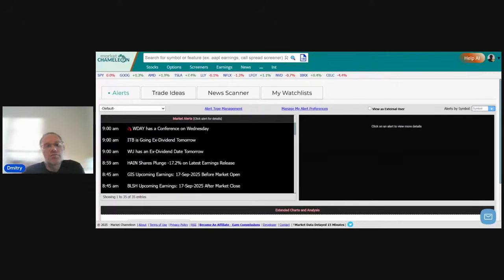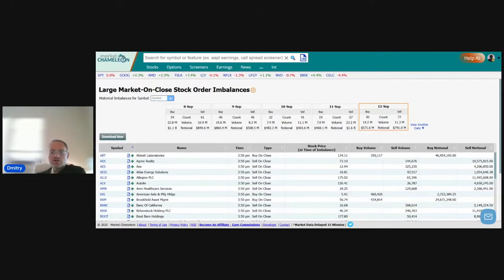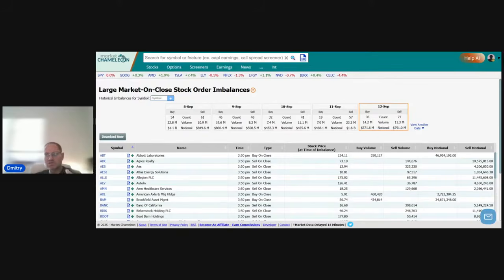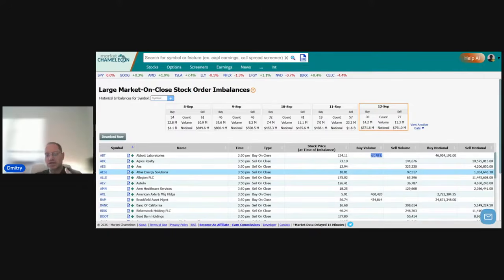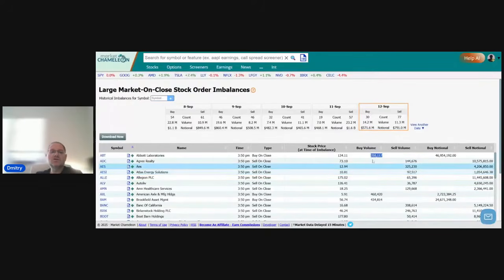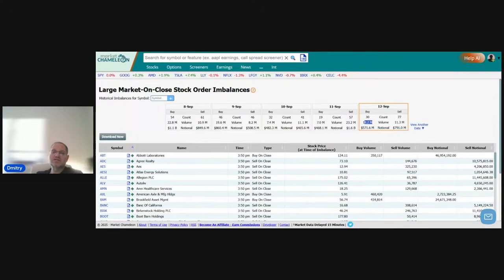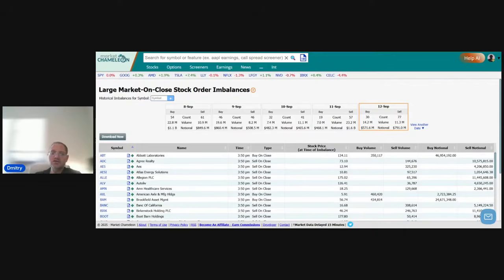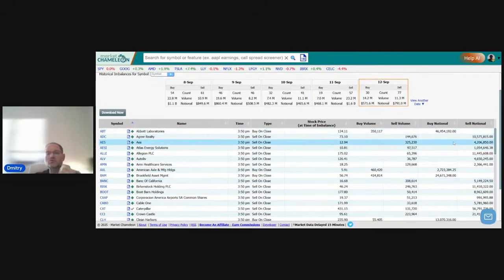Market on Close MOC Order Imbalances Explained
How to Track Massive Institutional Order Imbalances
As a self-directed trader, you know the last few minutes of trading can be volatile. But did you know that huge institutional orders—known as Market on Close (MOC) orders—can signal where the market is truly leaning before the closing bell?

Mutual funds and ETFs use these MOC orders to manage their Net Asset Value (NAV), often creating large imbalances to buy or sell. While daily rebalancing is routine, spotting a massive, unusual MOC imbalance can indicate a potential sentiment shift or provide a high-liquidity trading opportunity.

In this video, we dive into the Market Chameleon Stock Order Imbalance Report and show you exactly how to track this critical data.

You'll learn:

What MOC Orders are: Why institutional money uses them, and why they are only eligible to execute at the official closing price during the auction.

The 3:50 PM Signal: Why the official imbalance indicator is released just 10 minutes before the close, and how it’s designed to attract counter-liquidity (an opportunity for you to access higher liquidity).

How to Spot an Anomaly: We break down the report to show you the difference between routine, light rebalancing and a truly huge imbalance that might indicate a sentiment shift.

Key Metrics: Understand the Share Imbalance and Notional Value to accurately gauge the size of the institutional flow.

Empower yourself with transparency into institutional order flow. This tool gives you a powerful lens to evaluate the market’s behavior right before the close so you can make more informed decisions.